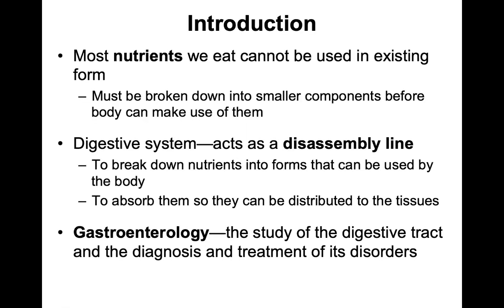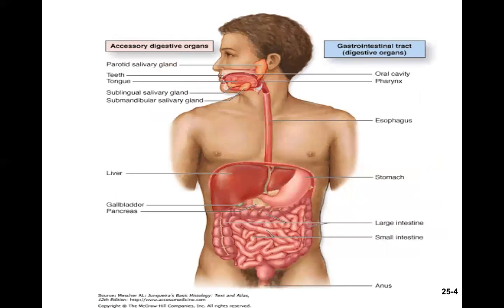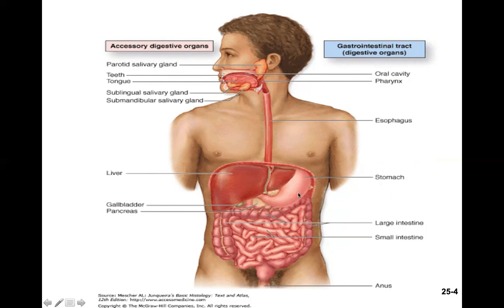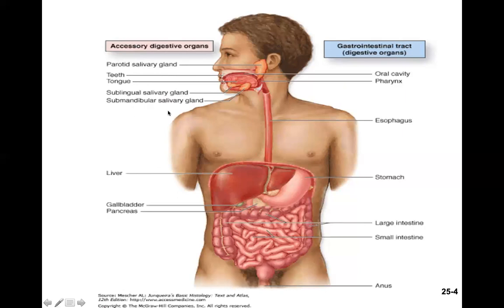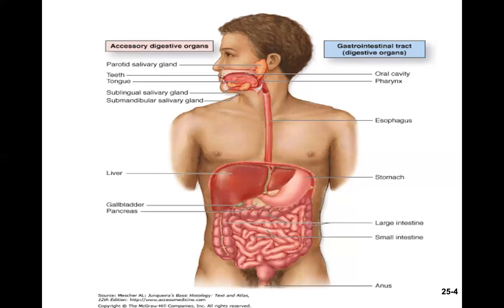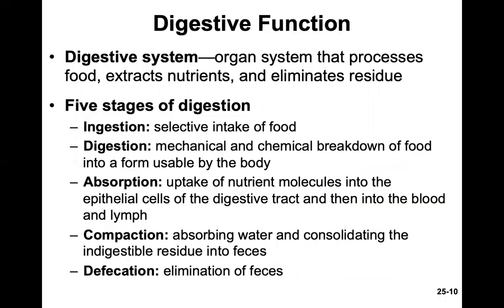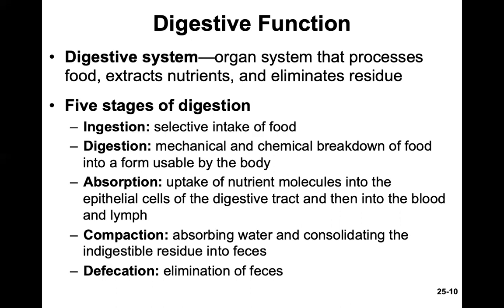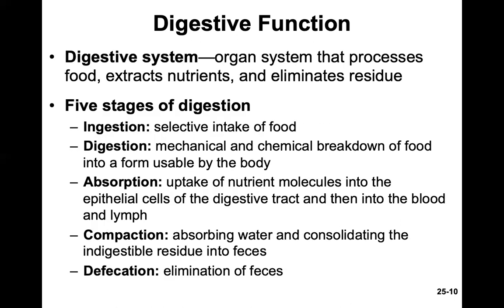Ch 17 Lecture 1 - Digestive System (Bio202 Sp'22)